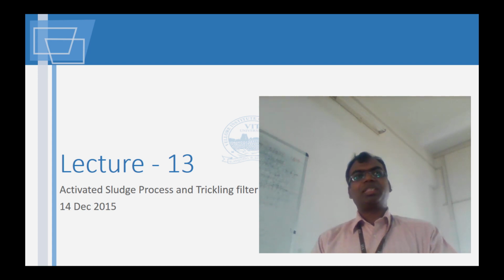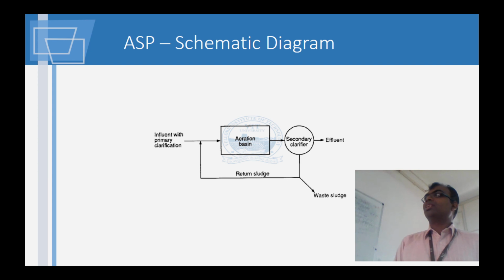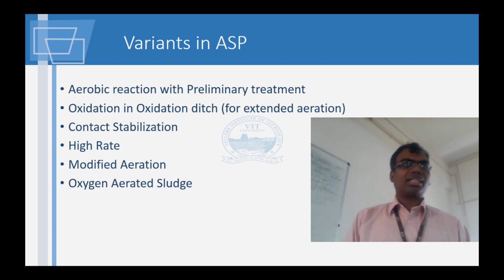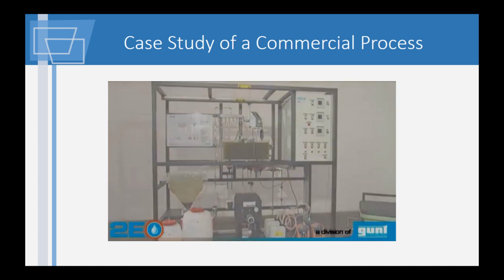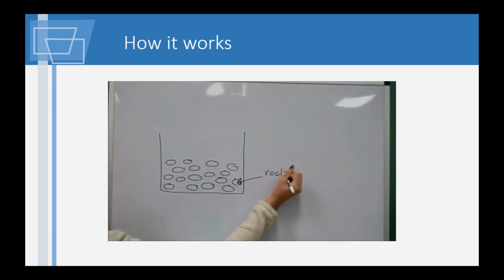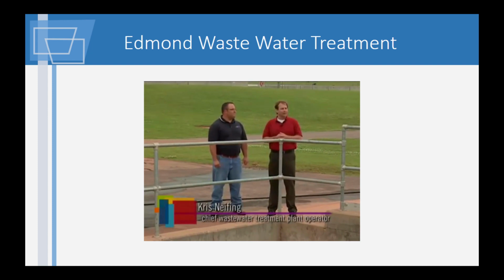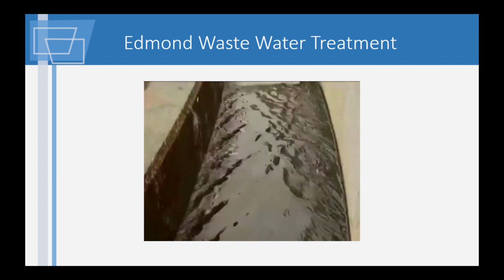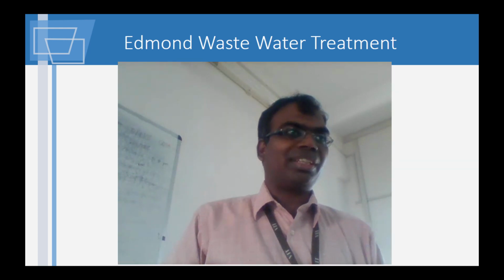Activated Sludge and Trickling Filter - Environmental Engineering Lecture 13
Activated Sludge Process and Trickling Filters are economic Secondary Sewage Treatment.  The process are introduced i this lecture.